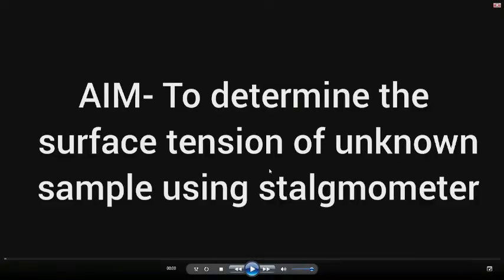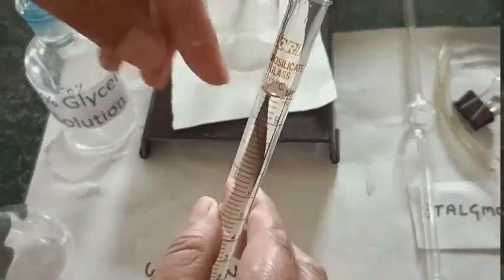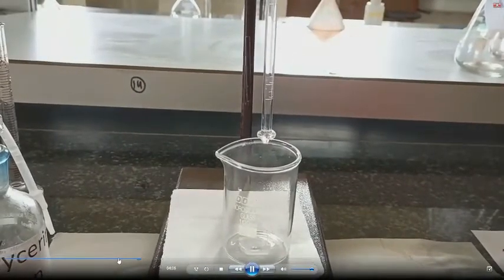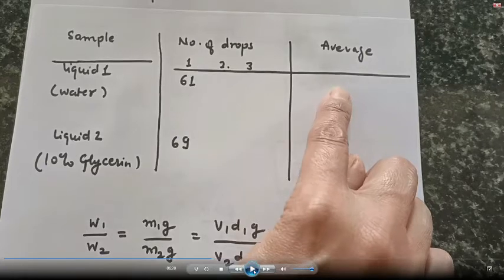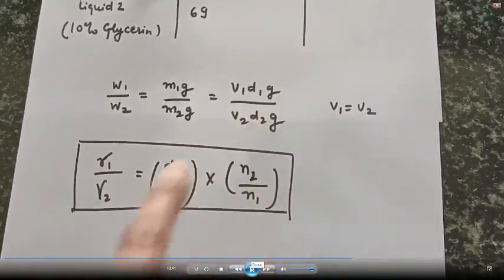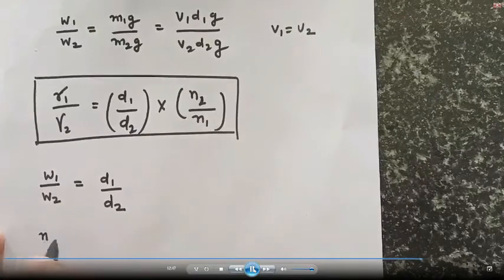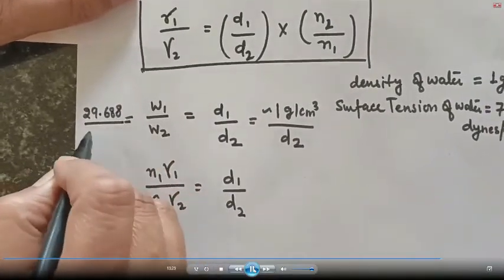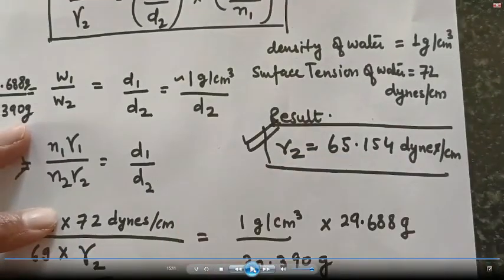To determine surface tension of given sample using Stalagmometer | 10% glycerin solution| BTech BSc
Aim: To determine the surface tension of a given liquid at room temp using stalagmometer by drop number method
Requirements:
Stalagmometer, specific gravity bottle, a small rubber tube with a screw pinch cork, distilled water, experimental liquid.
Theory:
In the drop number method, the number of drops formed by equal volumes of two liquid is counted. If m1 and m2 is the mass of one drop of each of the liquid having densities d1 and d2, respectively. If n1 and n2 is the number of drops formed by volume v of the two liquids, then their surface tensions are related a
γ1/γ2= (d1/d2) x (n2/n1)
One of the liquid is water its surface tension and density are known. Then the surface tension of the given liquid can be calculated.
Procedure:
• Clean the stalagmometer with chromic acid mix, wash with water and dry it.
• Attach a small piece of rubber tube having a screw pinch cock at the upper end of the stalagmometer.
• Immerse the lower end of the stalagmometer in distilled water and suck the water 1-2cm above mark A. adjust the pinch cork so that 10-15 drops fall per minute.
• Clamp the stalagmometer allow the water drops to fall and start counting the number of drops when the meniscus crosses the upper mark A and stop counting when the meniscus passes mark B.
• Repeat the exercise to take three to four readings.
• Rinse the stalagmometer with alcohol and dry it.
• Suck the given liquid in the stalagmometer and count the drops as in case of water.
• Take a clean dry weighing bottle weighs it with water as well as with liquid.
• Note the temp of water taken in a beaker.
Observations:
Room temp = t 0C
Density of liquid = d1
Density of water = d2 (1 gm/dm3)
Surface tension of water = γ1 dynes/cm (72.8 dynes/cm at 20 0C)

Observation Table:
No of drops from a fixed volume Mean
Liquid    n1=
Water    n2=

Weight of empty specific gravity bottle = w1 gram                                       gm
Weight of specific gravity bottle + water = w2 gram                                     gm
Weight of empty specific Gravity bottle + liquid = w3 gram                        gm
Weight of water = (w2-w1) gram =                                                                gm
Weight of liquid = (w3-w1) gram =                                                                gm

Calculations:
Density of the liquid d1 = (w3-w1)/(w2 –w1) x d2

Surface tension of liquid = γ1/γ2 = (d1/d2) x (n1/n2)

Result
The surface tension of liquid is ………dynes/cm.